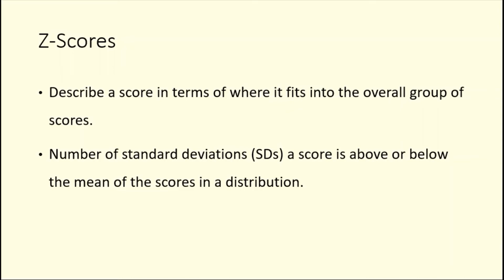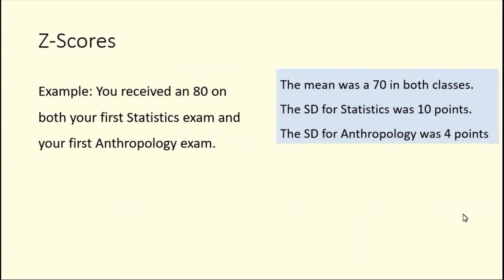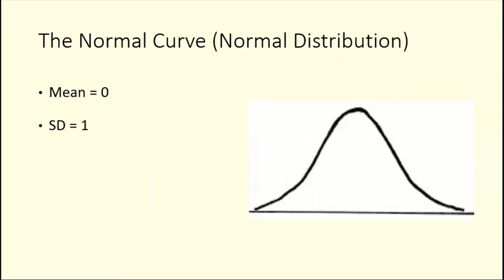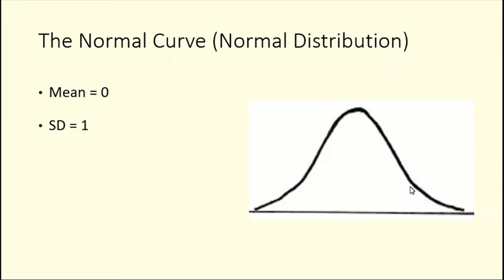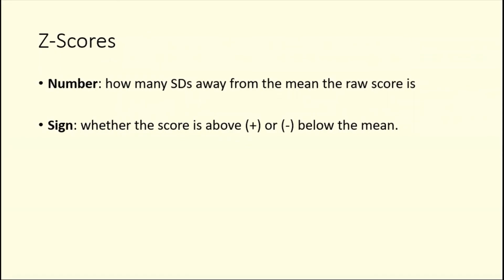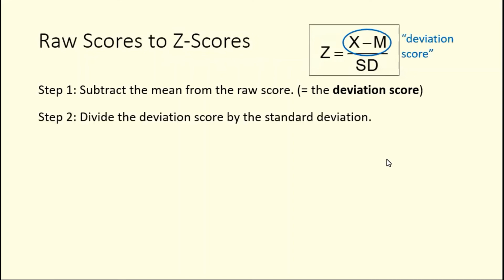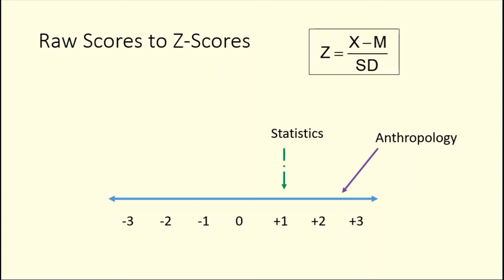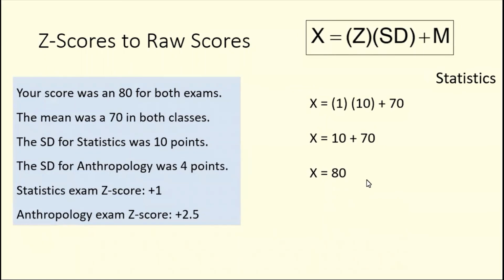Z-scores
Dr. Nicole Calma-Roddin talks about Z-scores. In this video, she also shows how to convert a raw score to a Z-score and how to convert a Z-score to a raw score.